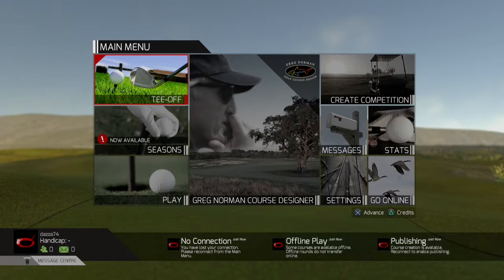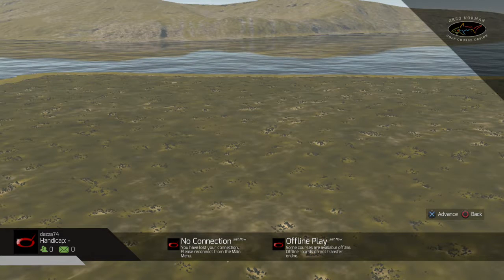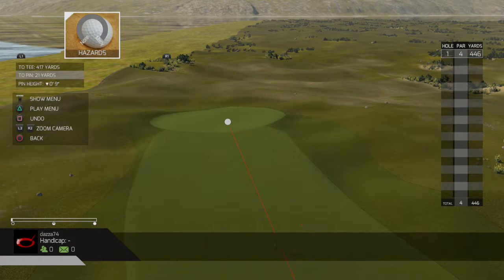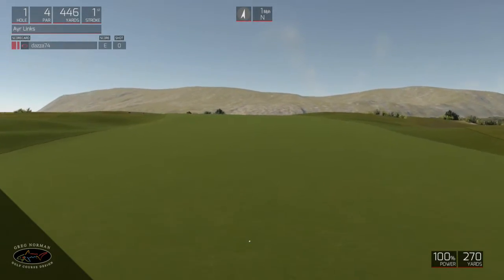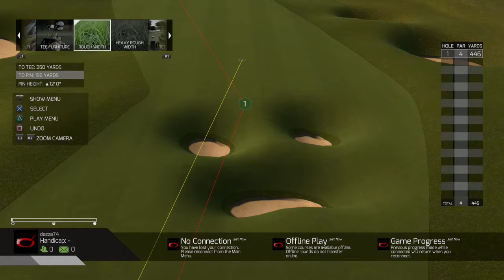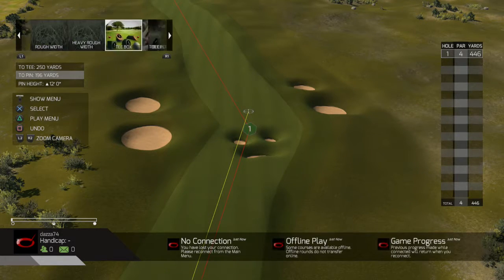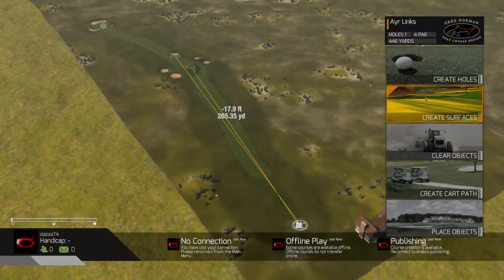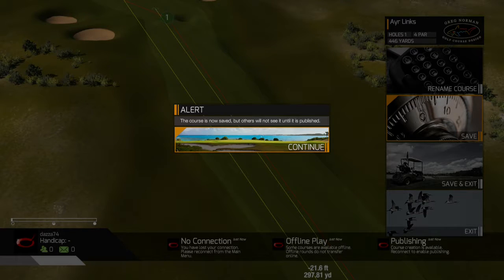The Golf Club : TGC Course Editor - Designing Our Own Course Part 1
Got this on the January sale and have been playing it the last few days.